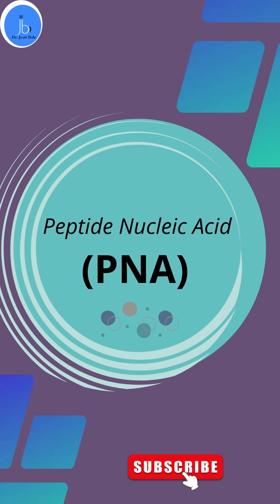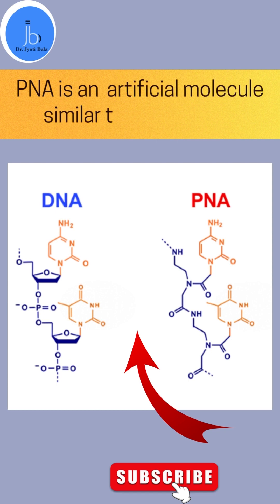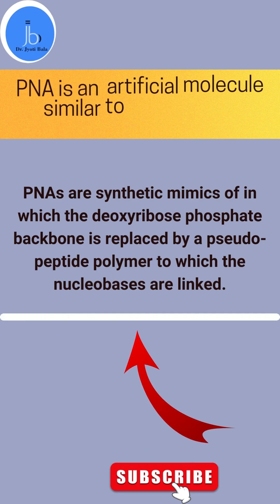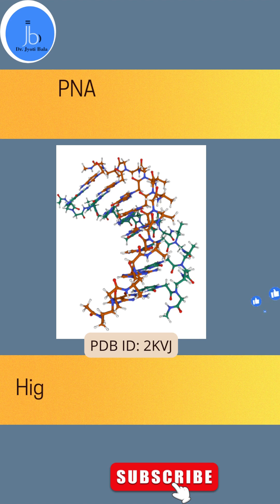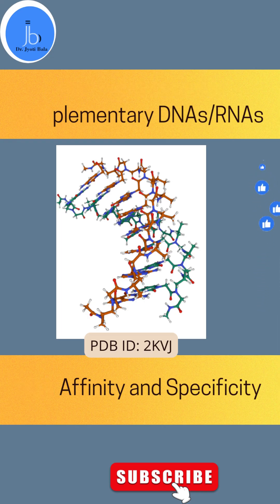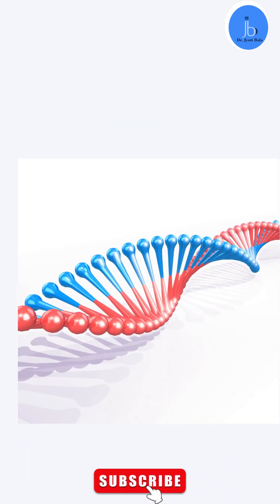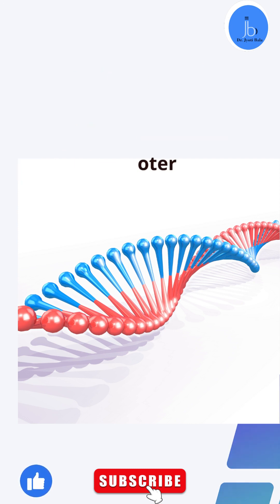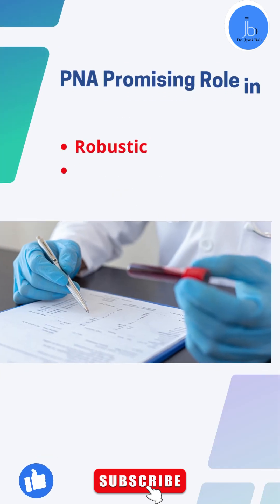Peptide Nucleic Acid (PNA) powerful tool for Biomedical Sector : Dr Jyoti Bala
Peptide nucleic acid ( PNA) powerful tool for Biomedical Sector

■YouTube Channel: Dr Jyoti Bala